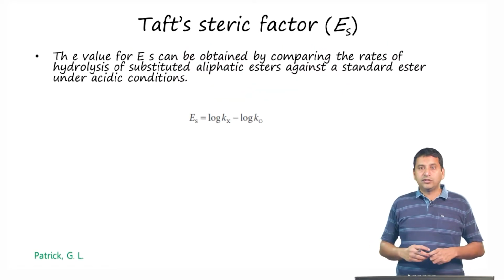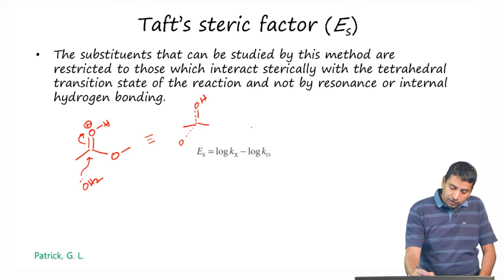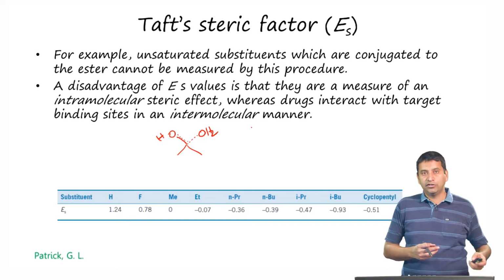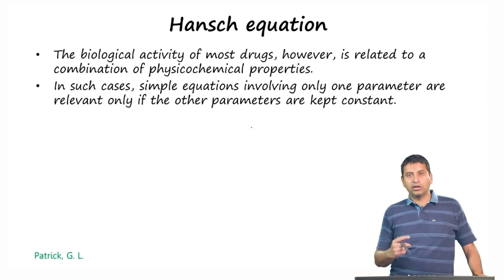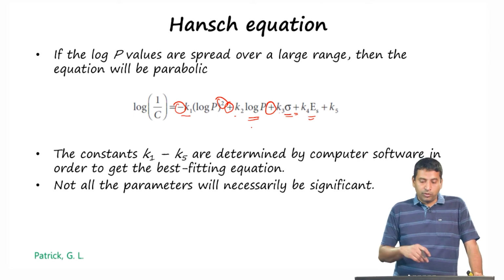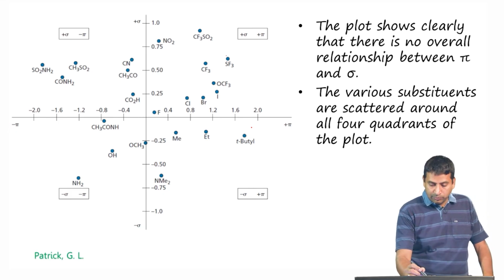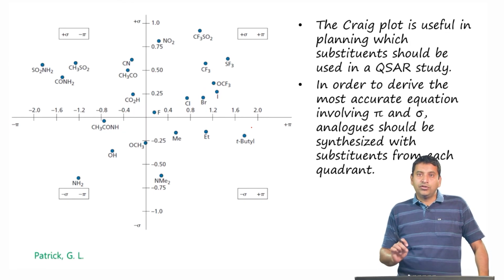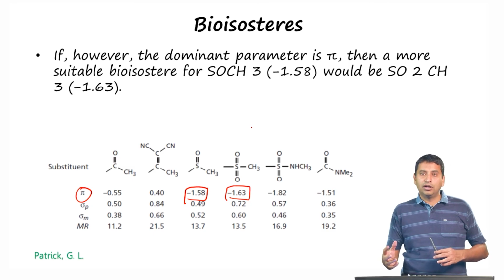Quantitative Structure-Activity Relationship (QSAR) Part-3